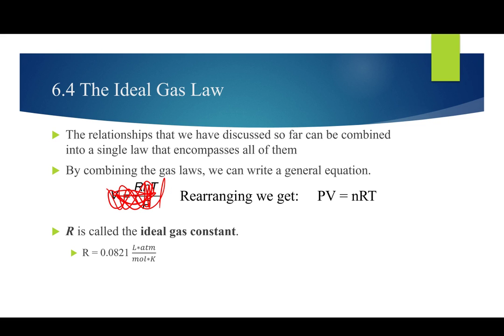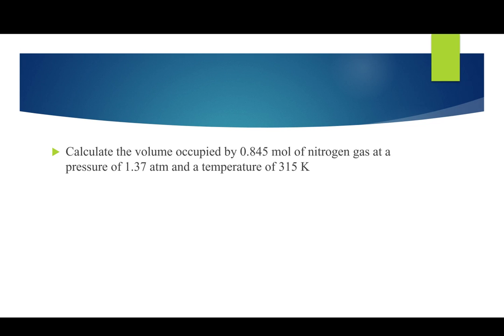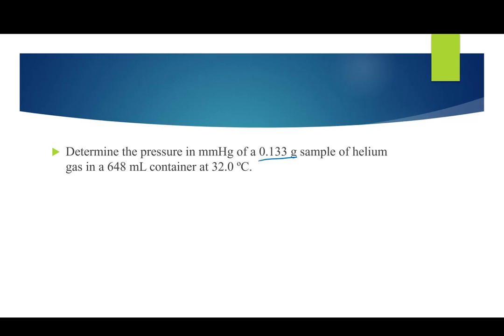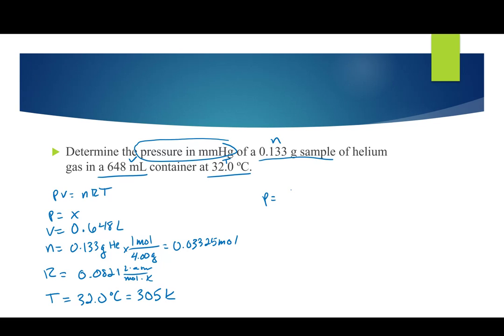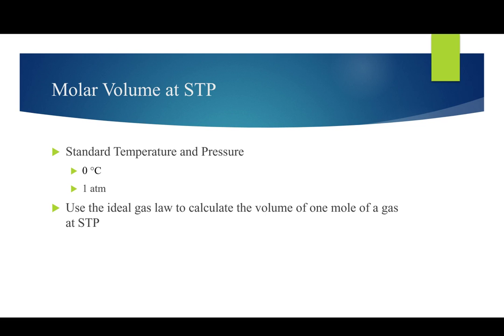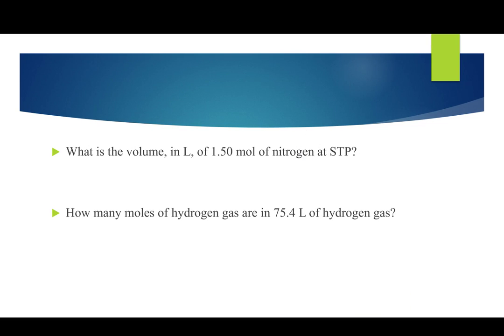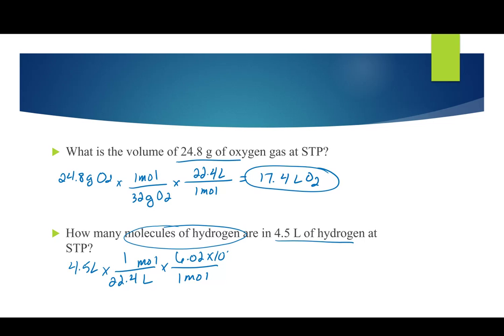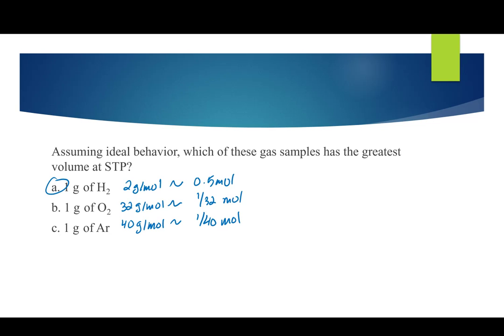H. Chem Ideal Gas Law